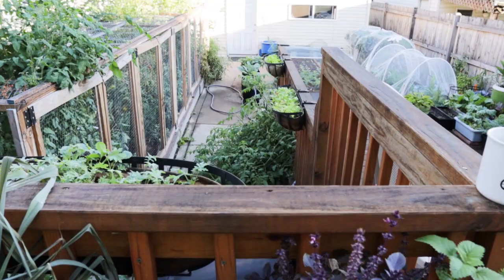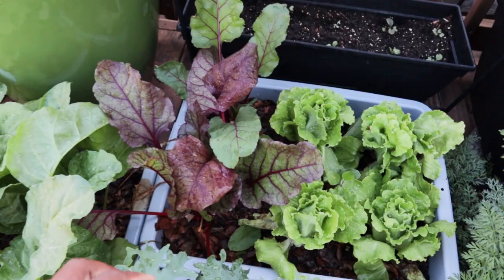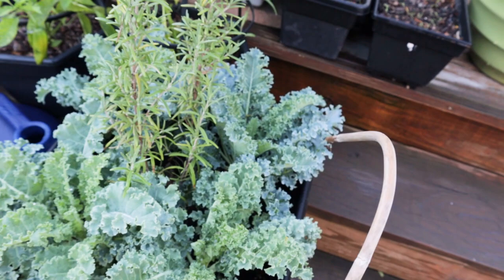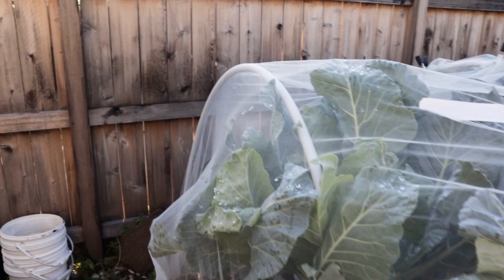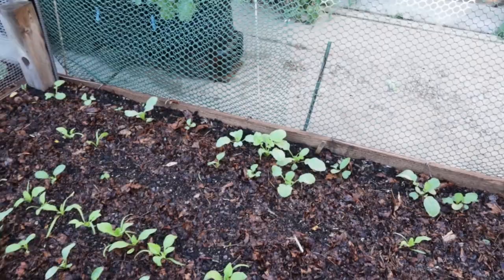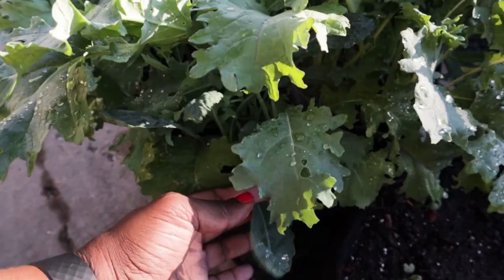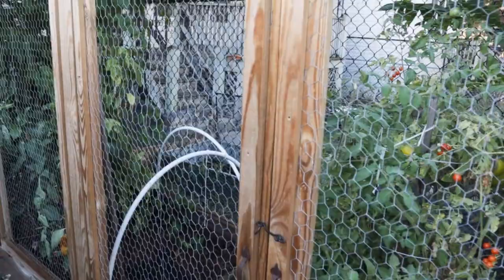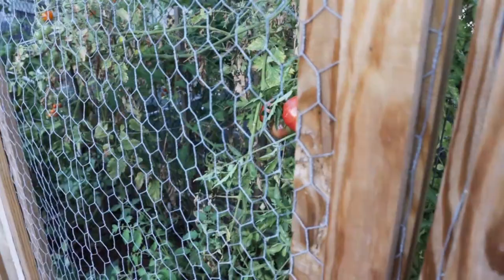Growing in Containers & Raised Beds | Backyard Garden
Hey there! In this video I share what's growing in the containers and raised beds in my backyard garden.  Fall veggies are taking off and summer plants are still holding on!